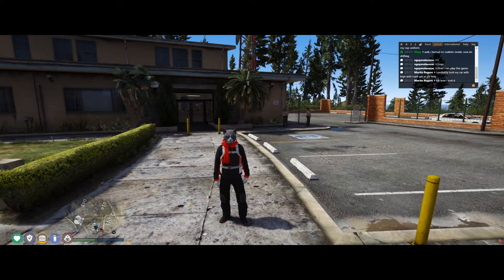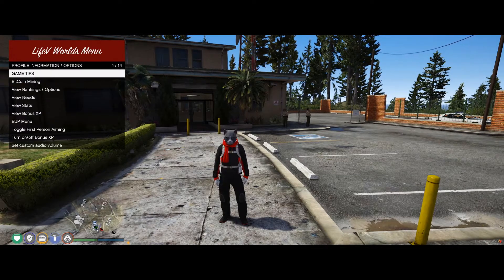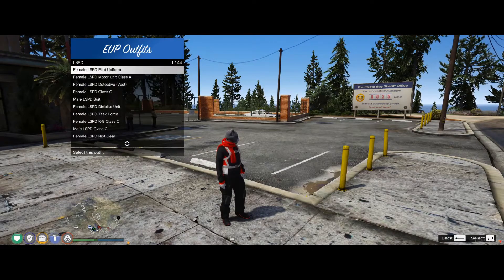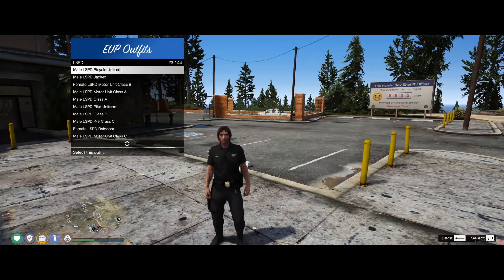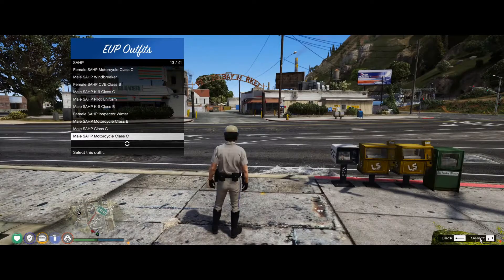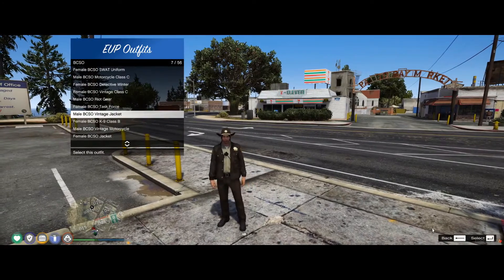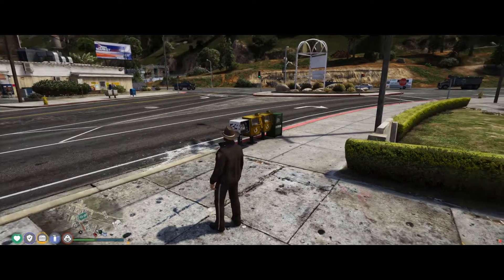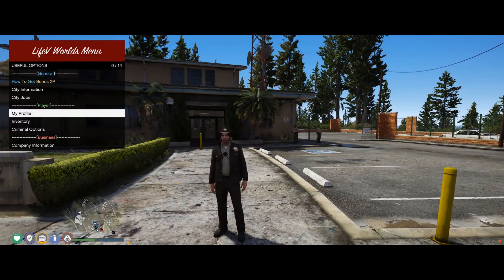! OUTDATED ! Quick Tips - How To Wear Pre-Made Outfits (EUP outfits)GTA5 FiveM Server - LifeV Worlds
quick tips video showcasing how to wear pre-made outfits (EUP) outfits on our server LifeV Worlds on FiveM

Have GTA5? Have FiveM? Why are you waiting come join now!

- hassle free way of joining

- required to join the server and play on it.